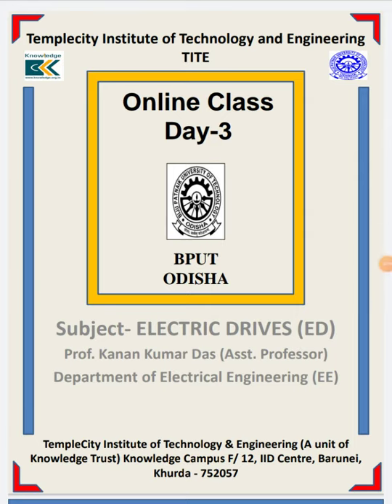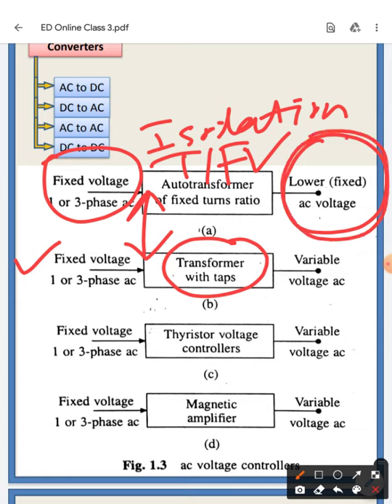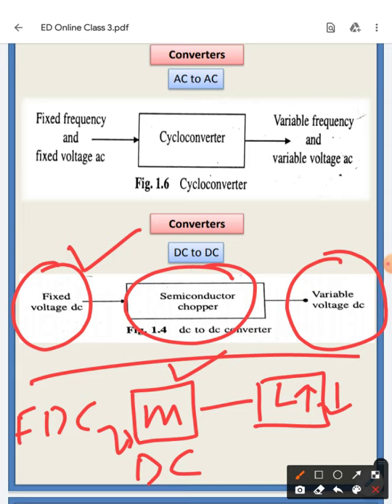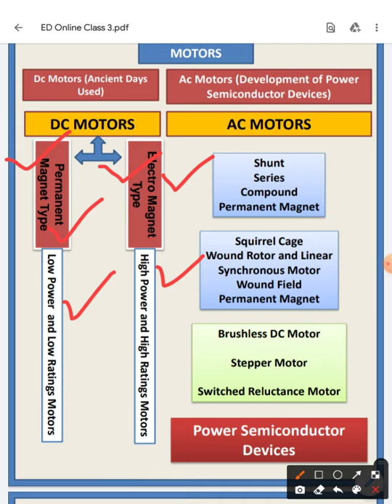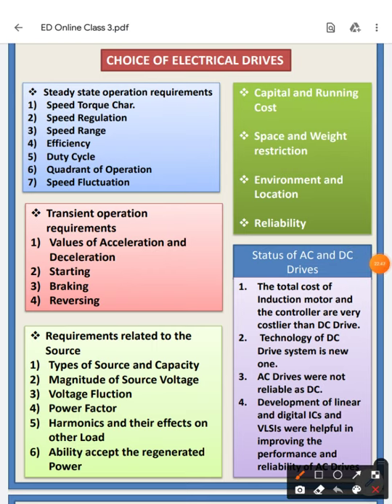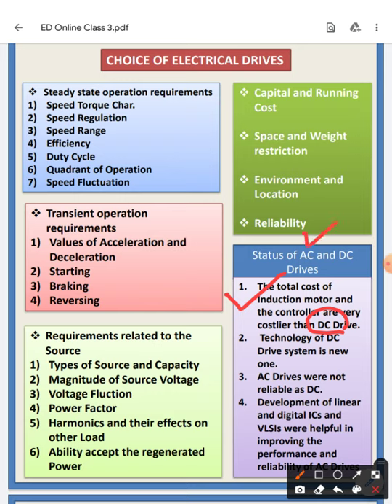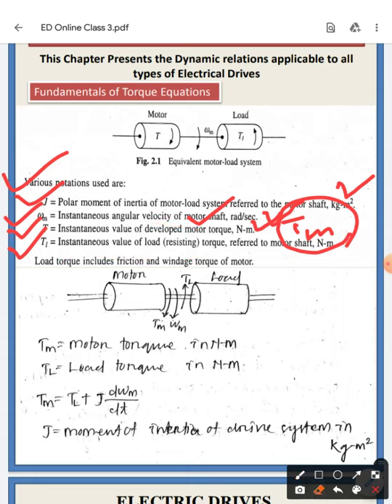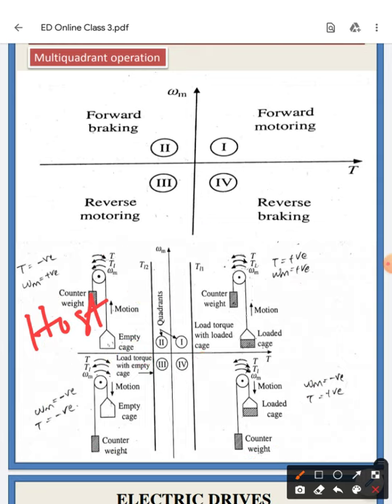ED Online Class -3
POWER MODULATORS AND  SELECTION OF THE  MOTORS